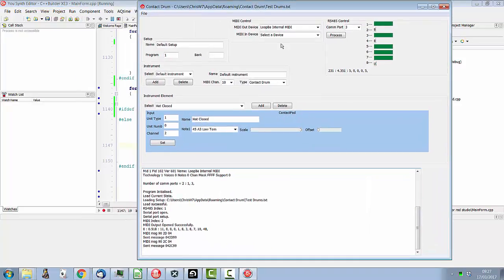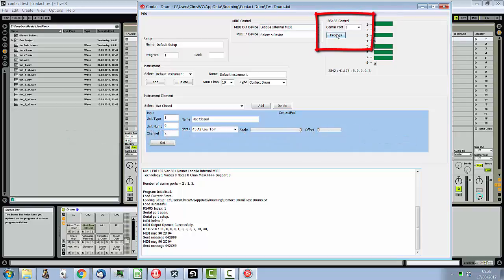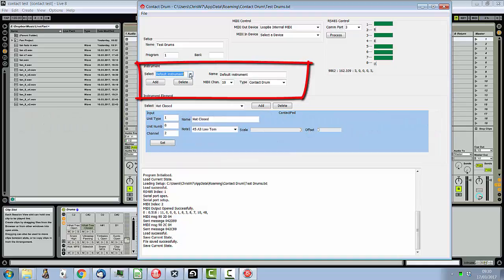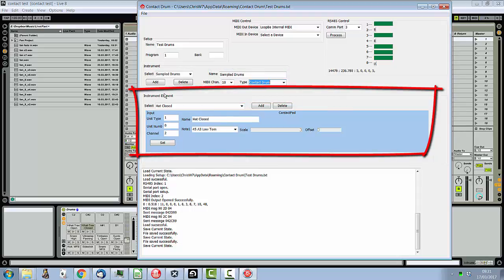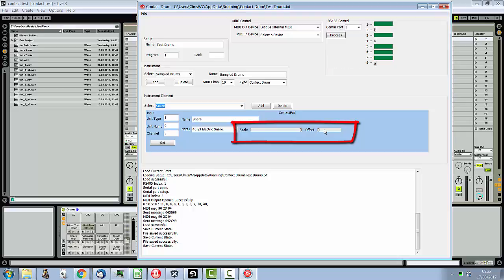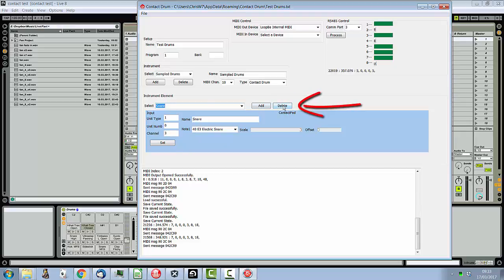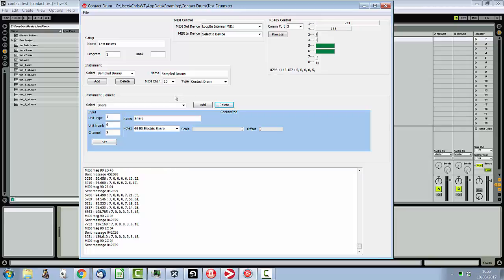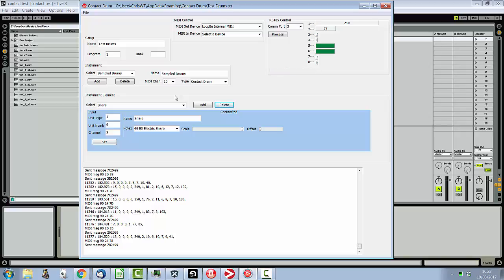YOU SYNTH Development Blog 6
In this blog I describe the functioning YOU SYNTH contact drum. I also detail a solution to the problem of  pads picking up input from adjacent pads.